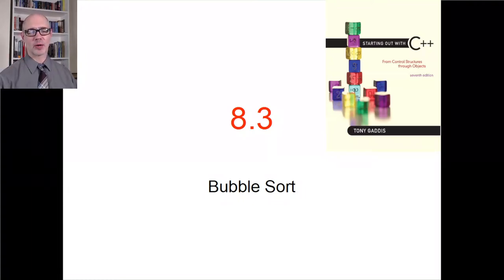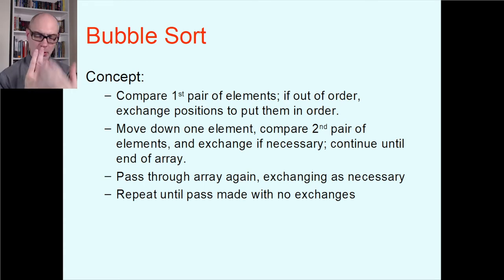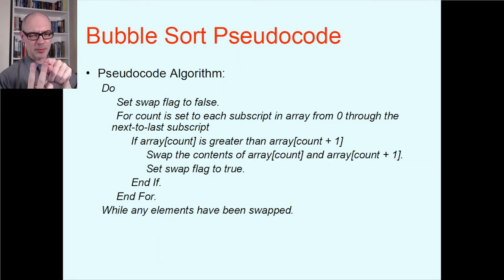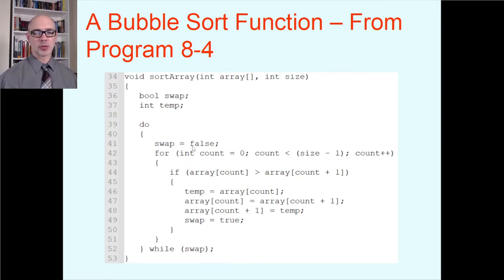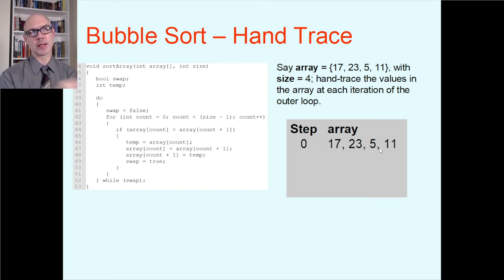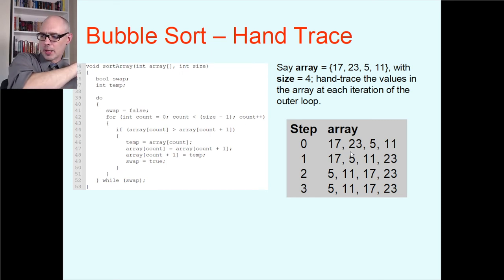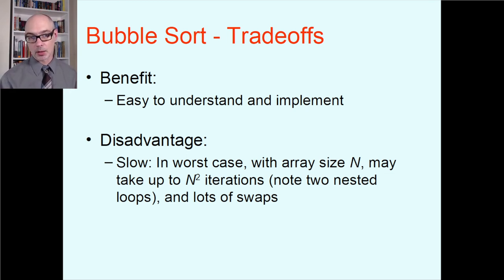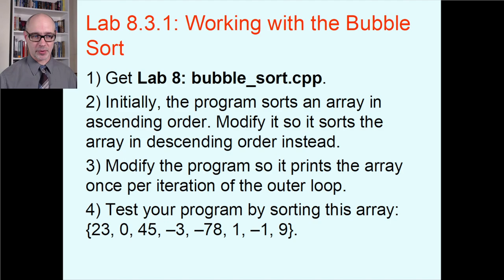Bubble Sort | Starter C++ Programming, Ch. 8C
Dan discusses the bubble sort, a basic sorting algorithm.